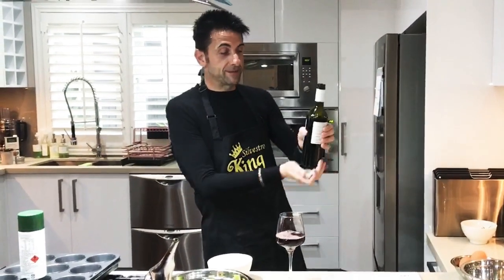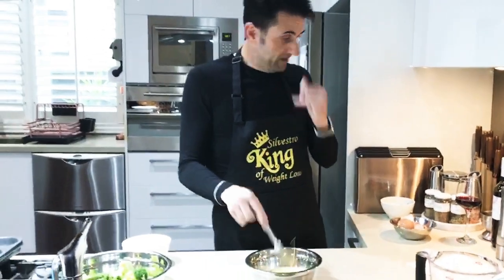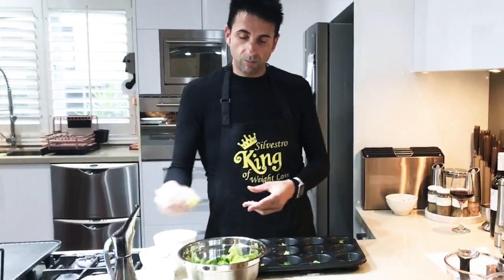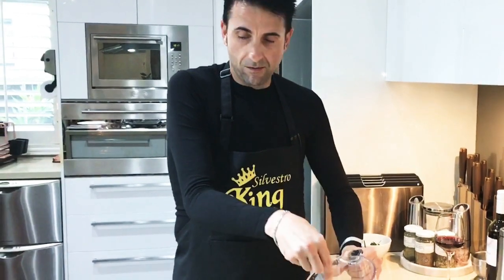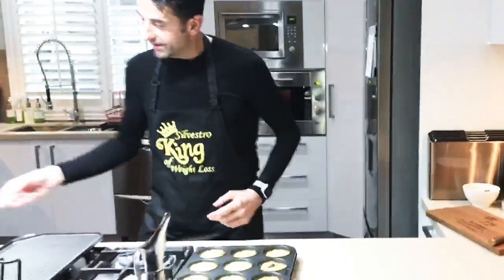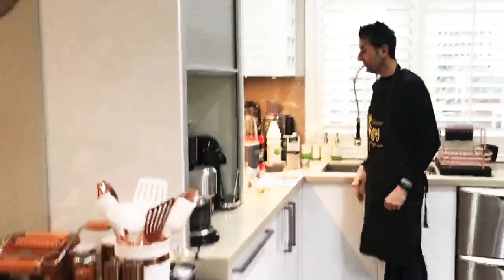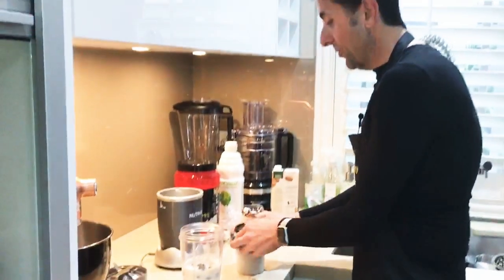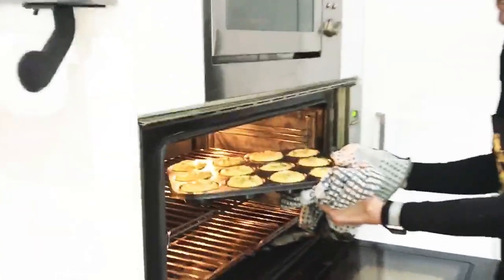How to Make Broccoli, Ham and Egg Muffins | Breakfast & Lunch Ideas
Try these muffins, they are filled with egg, ham and broccoli! Together quickly and are so cute and tempting on a brunch platter. They are hearty and loaded with broccoli, eggs, melted cheese and crisp bites of Ham

HEALTHY EGG MUFFIN CUPS RECIPE- EASY GRAB AND GO BREAKFAST!
How to make EGG MUFFINS breakfast recipe - Perfect for FREEZER COOKING

Recipe 1 - Low Carb
INGREDIENTS - Serves 2
½ broccoli

5 eggs
1 clove garlic, minced
pinch of chilli flakes, optional
4 slices ham, chopped
⅓ cup (30g) grated cheese

Recipe 2 - Protein
INGREDIENTS - Serves 1
½ cup (125ml) coconut water
½ cup (125ml) almond milk, unsweetened
1 scoop vanilla whey protein
½ cup (50g) frozen blueberries
1 tsp. ground cinnamon
1 tsp. chia seeds

Hope you love this video and find it helpful!

Hello, my name is Silvestro,

Published Author, Speaker, Weight Loss Mentor and better known as The Weight Loss King.

I lost 80kg and have kept it off for 16 sweet years. I continue to inspire people all around the world.

I help women lose weight for the VERY last time.

Working with me, you’re LOSING YOUR WEIGHT FOR THE LAST TIME. There is no quick fix.

Quick fixes are LIES.

They will make you miserable and empty your wallets. They take things away from you. And keep you in the weight loss merry go round.

REAL LASTING WEIGHT LOSS WITH THE KING you will NOT have anything take away from you. It will happen when to trust the process for REAL health and vitality that have you living your best life.

Living your best life starts today on the journey, not when you get to end.

LOSING YOUR WEIGHT FOR THE LAST TIME.

I’ve created this planner for you to make it easy to lose weight for the very last time.

Encouragement, Accountability, and Delicious mouth-watering recipes.

Download the Ultimate Weight Loss Planner for you to confidently transform and live your very best life.

Losing Weight for the VERY last Time  FB group

My Book - “If I Can You Can - How I lost half my body weight.”

Instant Digital Download your plan here.

Healthy delicious are easy to make mouth-watering meal plans that will suit everyone’s nutritional and weight loss needs to be made easy.

✅ Low Carb
✅ Vegan
✅ Plant Base
✅ High Protein

👨‍🍳 Shopping List
👨‍🍳 Detailed Nutritional Information
👨‍🍳 High-Quality Recipes
👨‍🍳 Weekly Meal Planner
👨‍🍳 Easy to Follow Cooking Instructions
👨‍🍳 High-Quality Food Images
👨‍🍳 Help Every Eating Type
👨‍🍳 Over 45 Recipes Per Meal Plan
👨‍🍳 Breakfast, Lunch, Dinner, and Treats
👨‍🍳 Delicious Easy and Fast Healthy Meals

💯 Our recipes are created with healthy single ingredient foods and are wheat-free, gluten-free & refined sugar-free.💯

No matter what your eating type and goals are, our recipe plans remove all the hassles of what to cook, making it less stressful and giving you variety with delicious mouth water meals.

You will never run out of meal ideas with this large collection of meal plans. The possibilities are endless!

Silvestro xo